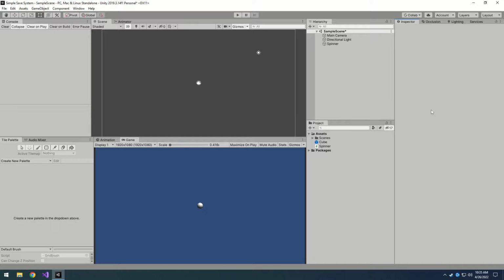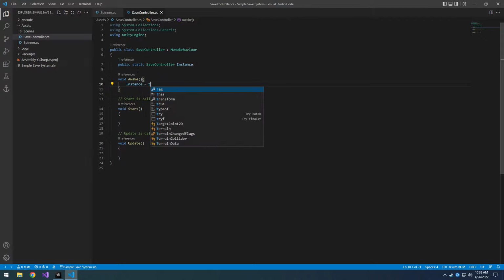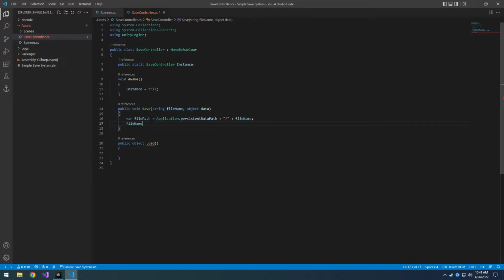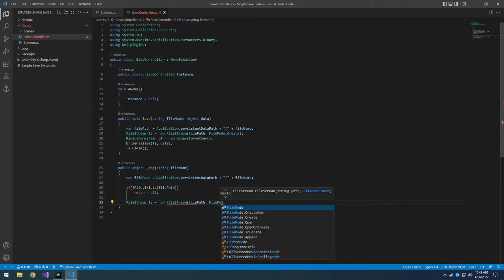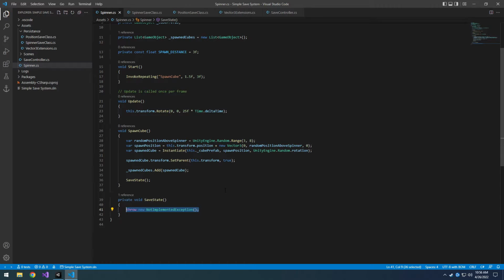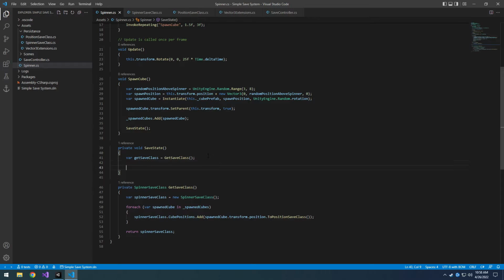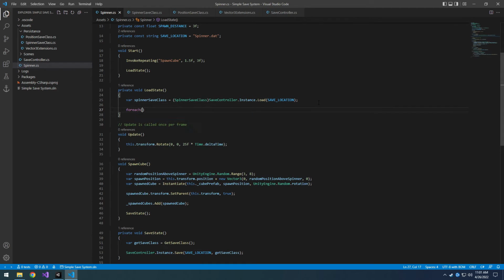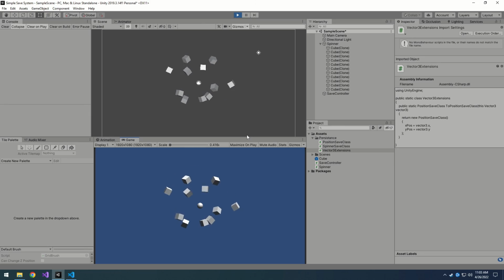Simple Saving and Loading (Unity)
This is an introduction into persisting the state of your game between sessions. The intention is to make it as simple as possible while using good programming techniques!

VIDEO CHAPTERS
00:00 Introduction
01:16 Creating the SaveController
06:23 Saving a GameObject
09:47 Loading a GameObject
13:18 Outro